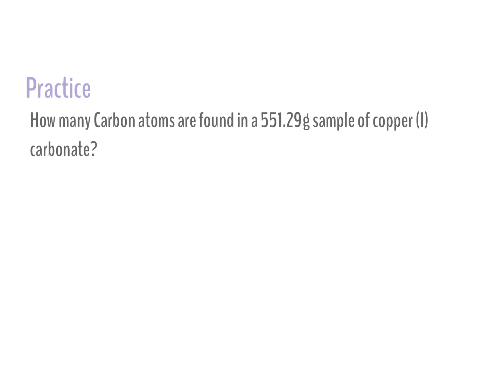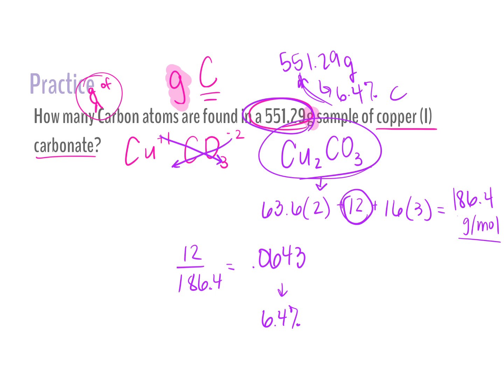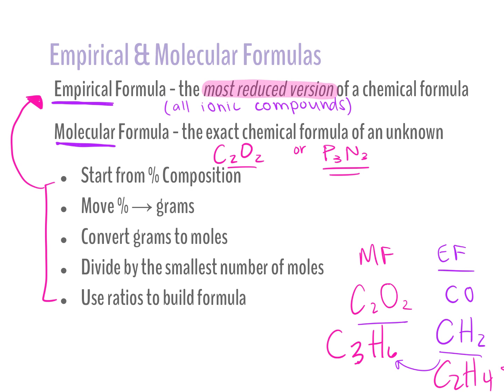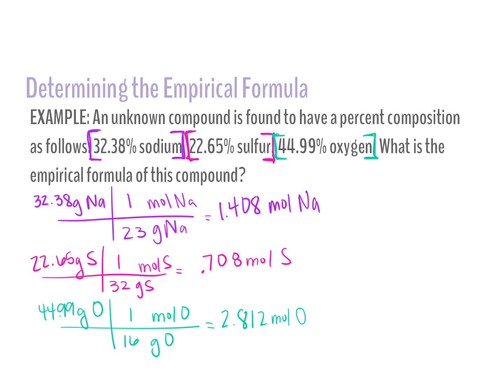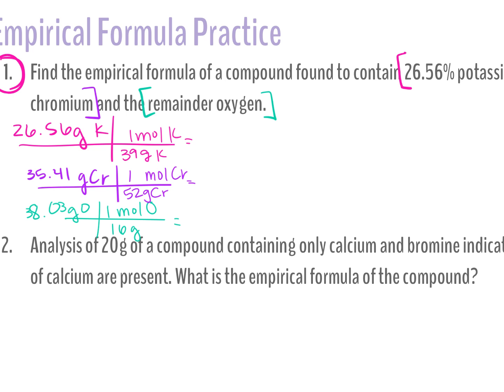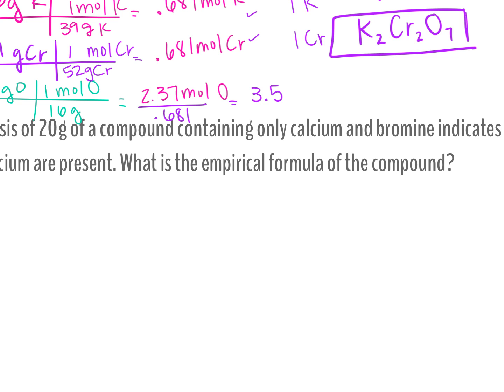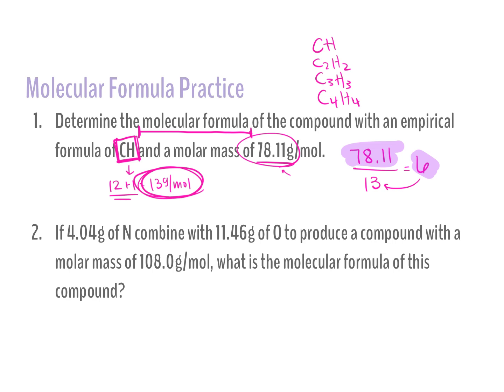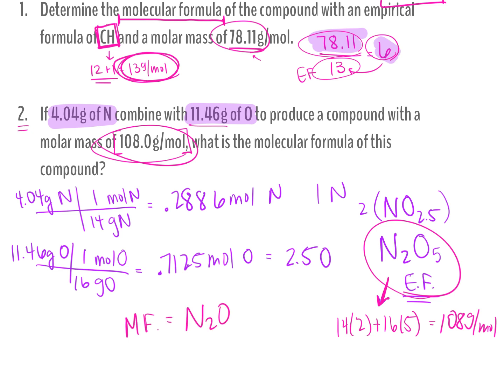Hon Chem Empirical and Molecular Formulas 10.21.24